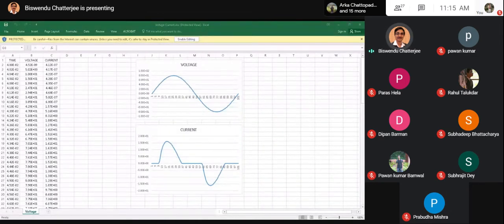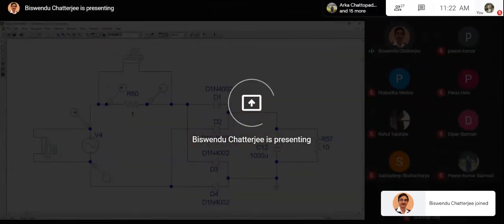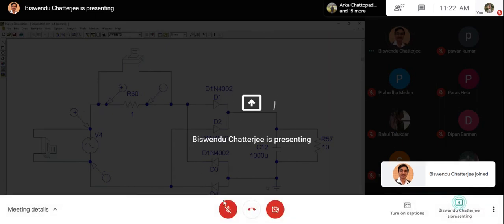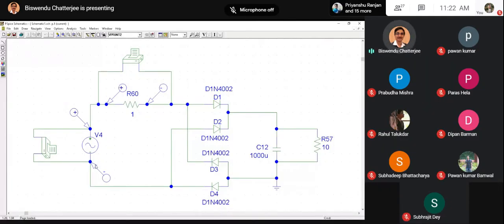Modelling and Simulation- BdC Sir 23rd December 2020